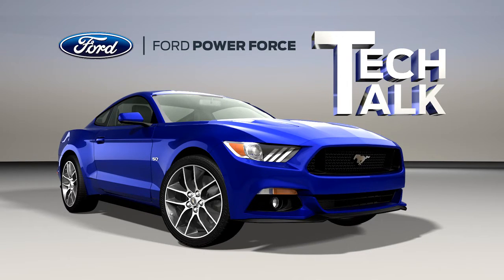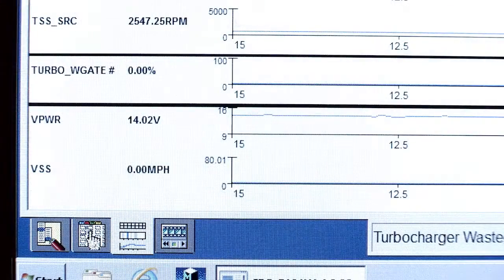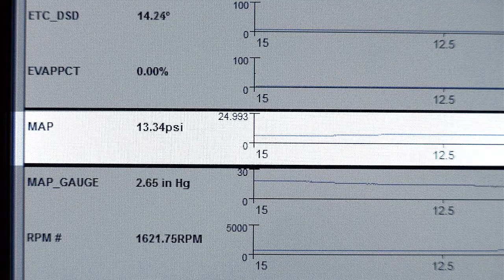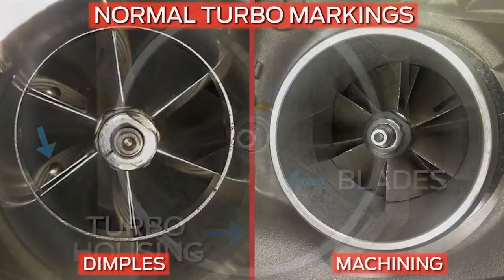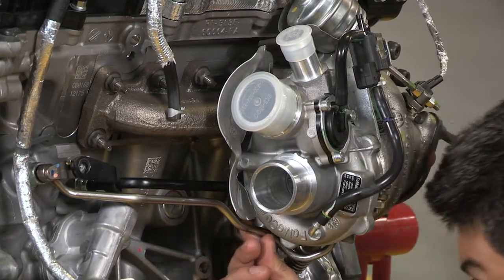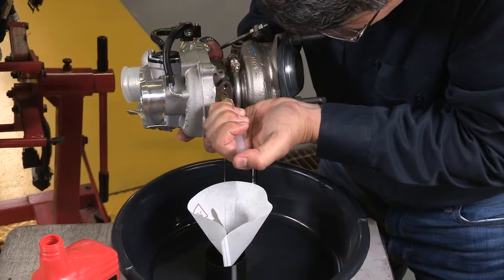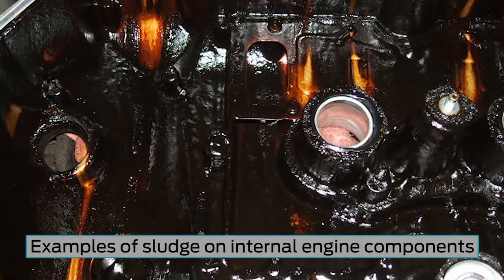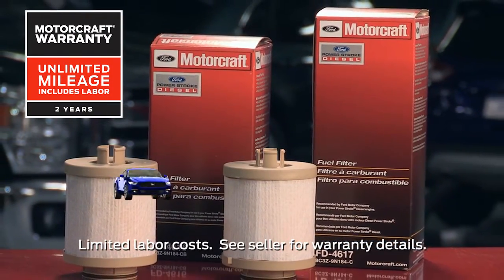GTDI Twin Turbo Diagnosis | Ford Tech Talk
Find out where to begin when diagnosing a failed or noisy turbocharger on a V6 GTDI EcoBoost engine equipped with twin turbos.

Diagnosing turbocharger issues can be a challenge, especially when there are two turbochargers. On this episode of Tech Talk, we’ll take a look at some techniques to help diagnose a failed turbocharger on a V6 GTDI EcoBoost engine.

You’ll also see how a noisy turbocharger may be in good working order, but is being overworked to compensate for an under-performing turbocharger.

Finally, we’ll show you how to identify if debris may have caused a turbocharger to fail, as well as some techniques to pinpoint where that debris may have originated.